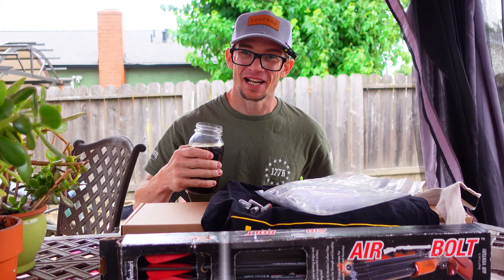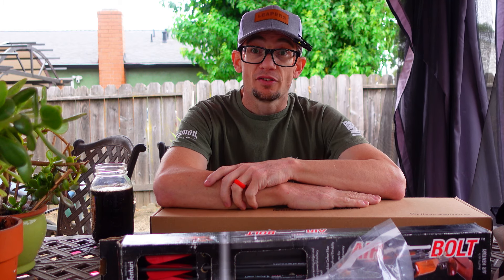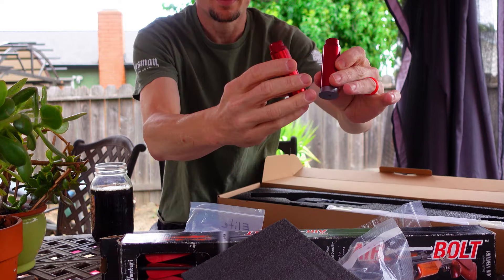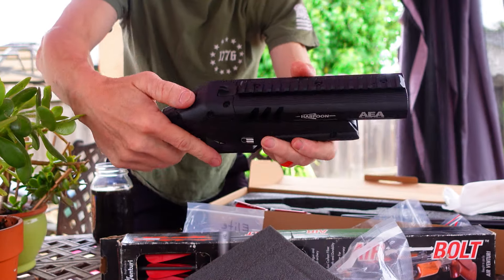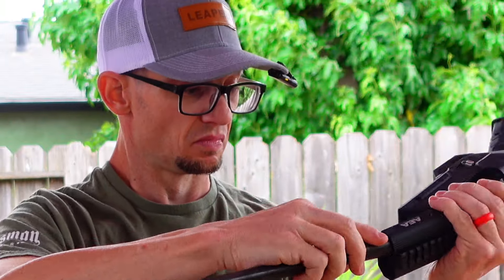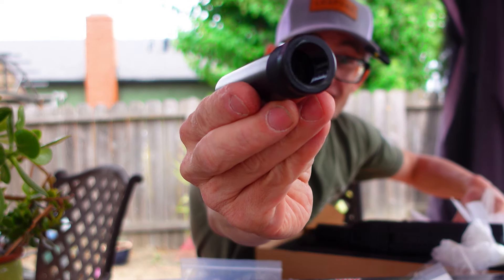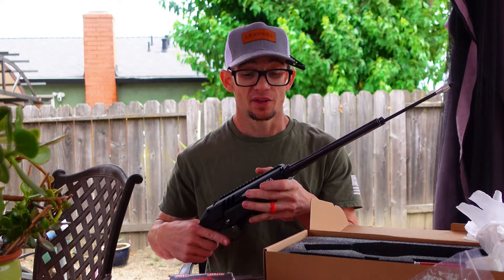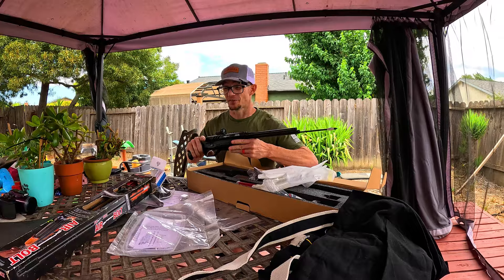(AEA Harpoon) AIR POWERED Double Barrel 12 GA Pistol can shoot 50 CAL TOO!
In this upload we take a look at the HOT NEW PCP PISTOL taking the MARKET BY STORM! From the same company that brought the world MOST POWERFUL PRODUCTION AIRGUN TO MARKET comes another innovation in the PCP Cartridge game!
THIS IS UNSPONSORED, REAL WORLD REVIEW STYLE UPLOADING on this channel. if that bugs you, hit the X, top right.
00:00-00:45 Restoration of rights intro
00:46-3:40 Introduction to Harpoon
3:41-4:40 Learning The basics
4:41-7:21 How To Cock the harpoon
7:22-8:13 DISCOVERING it shoots 12 GA also
8:14-10:00 Fishing Intentions
10:01-10:55 Optic
10:56-11:15 Outro
11:16-11:19 murphys law
MACABESPEED
POBOX 2549